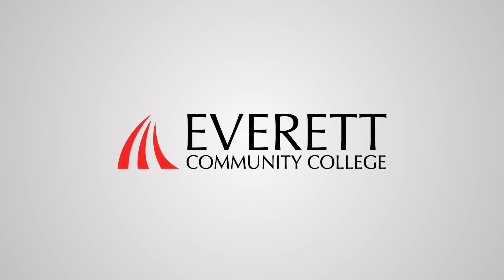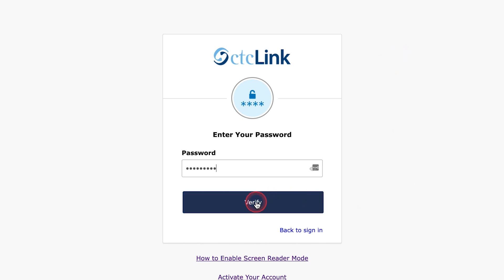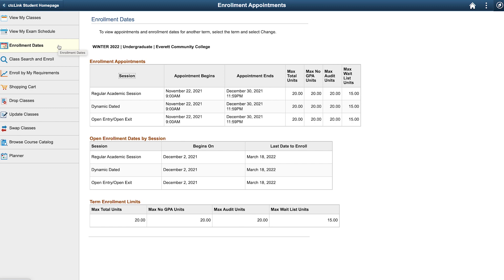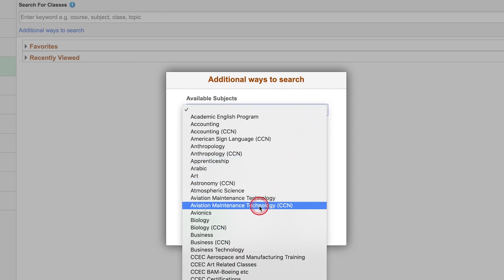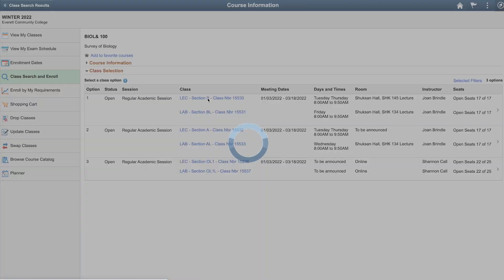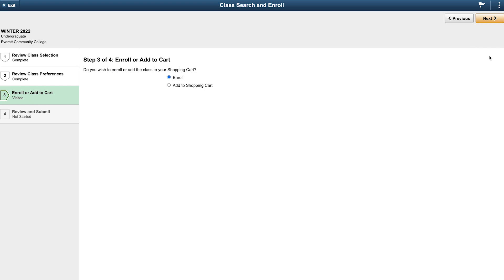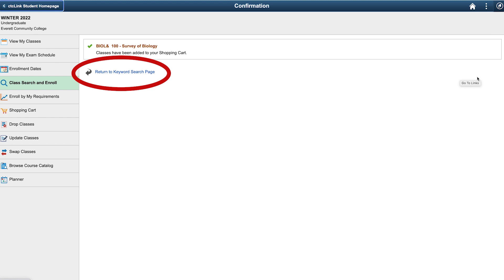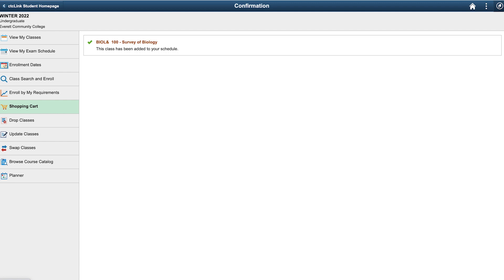EvCC ctcLink Video User's Guide - How to Use the Class Schedule and How to Register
Welcome to Everett Community Colleges
ctcLink VIDEO Users' Guide. In this video, you will learn how to use the class schedule to find you classes and how to register at EvCC.